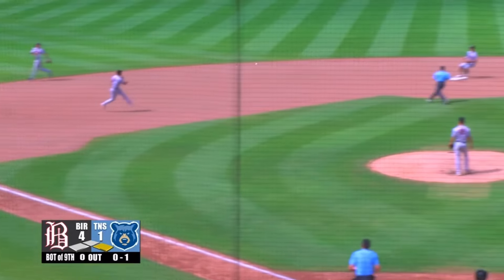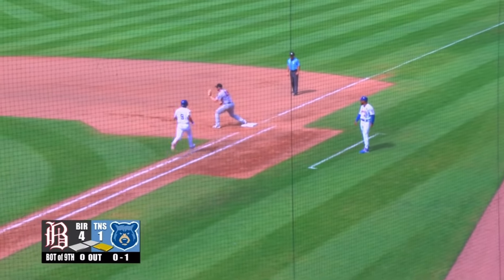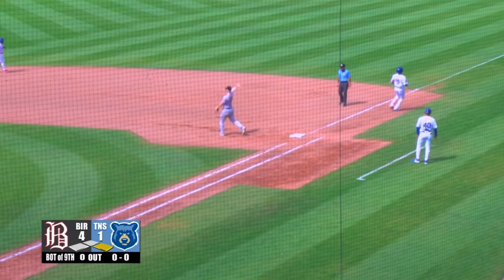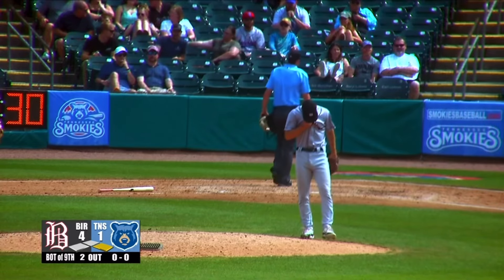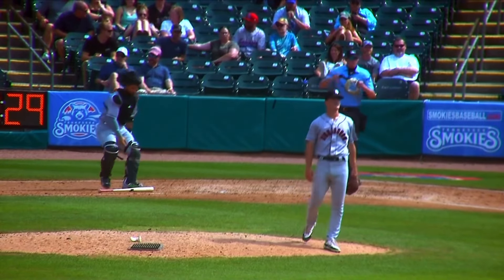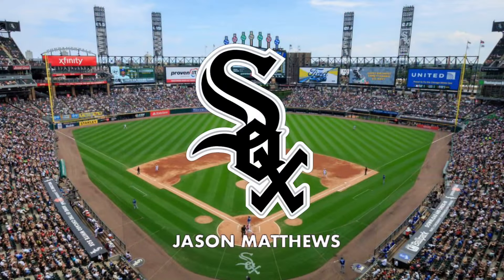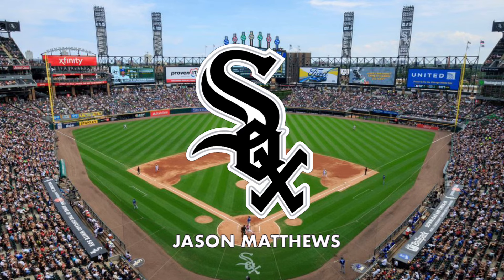ANOTHER 2-hit game by Matthews to secure the Barons win!! | Chicago White Sox | MiLB